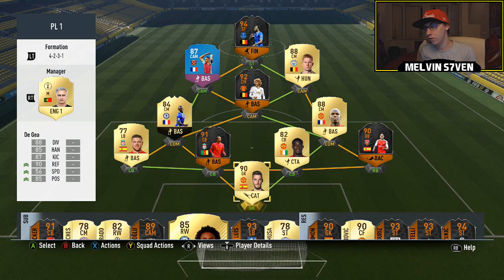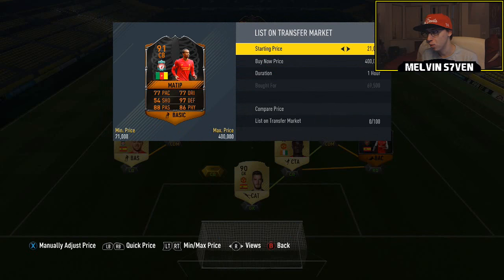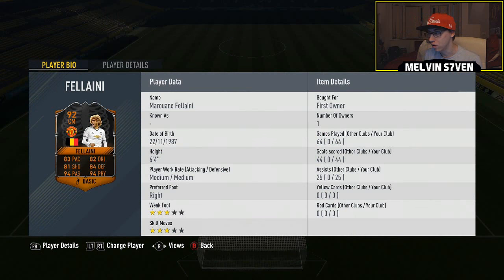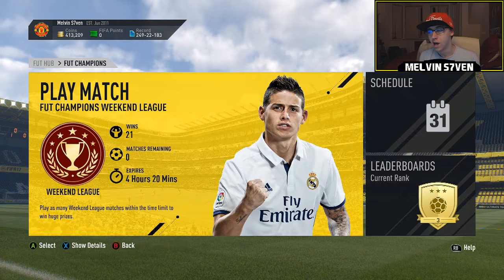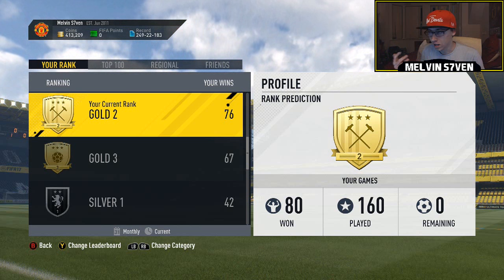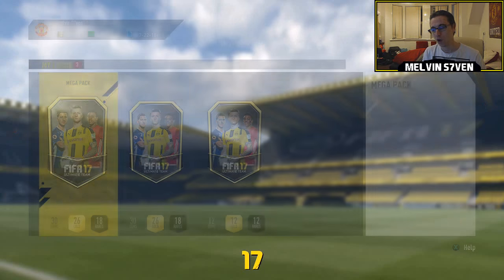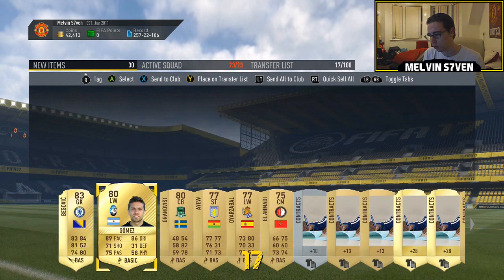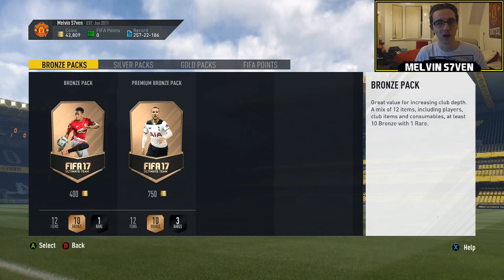Fifa 17 | FUT Champions Week 4 | Squad, Rank & Rewards!